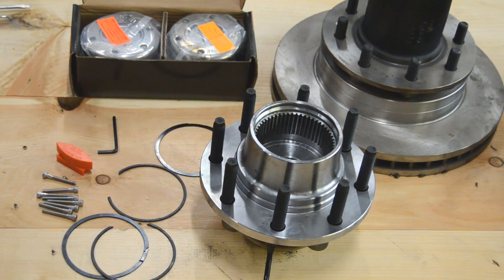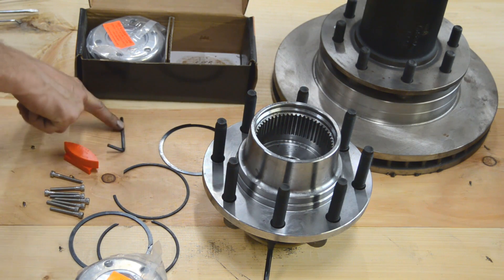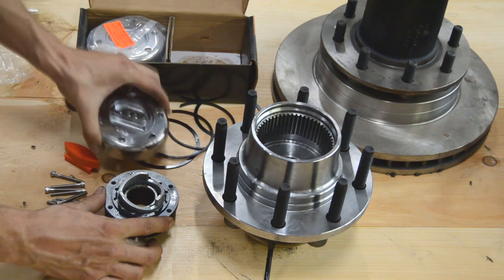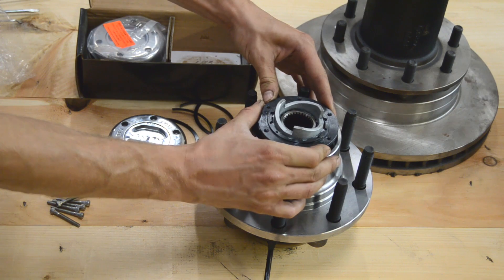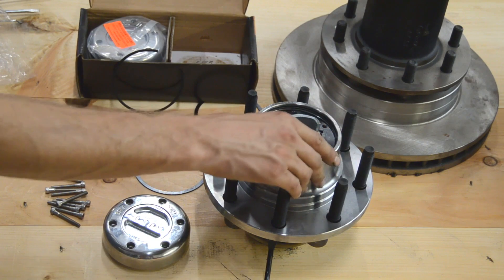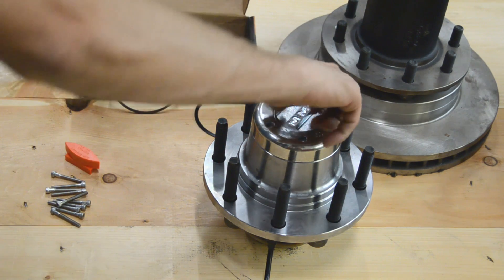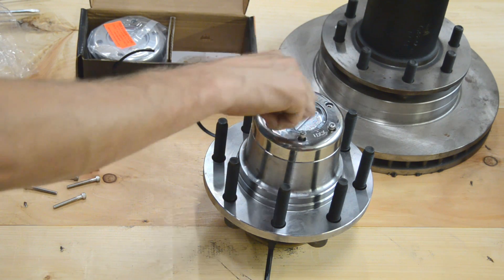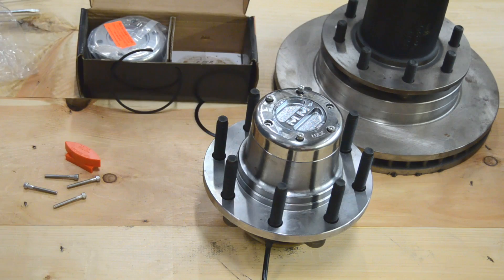Mile Marker Hub 449 & 459 Installation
Installing the Mile Marker Hub 449 & 459 for vehicles: Ford F-250, F-350, F-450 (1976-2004).